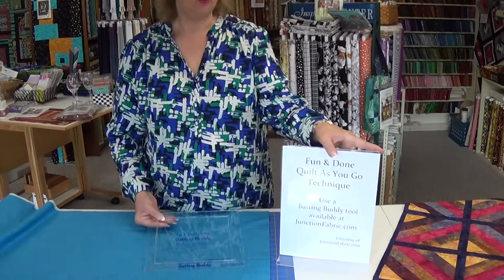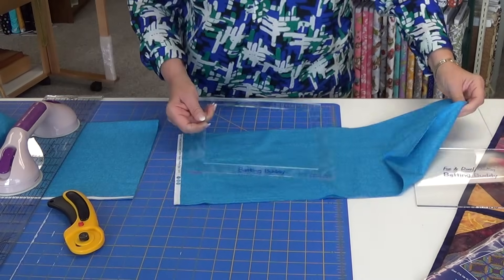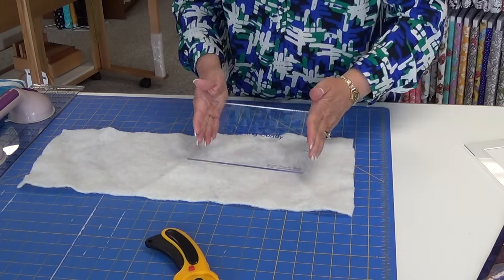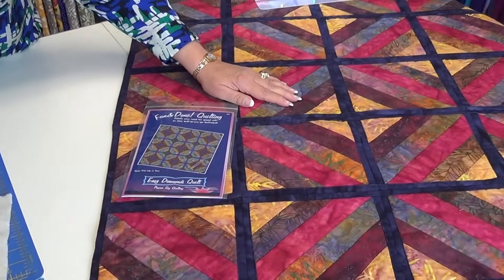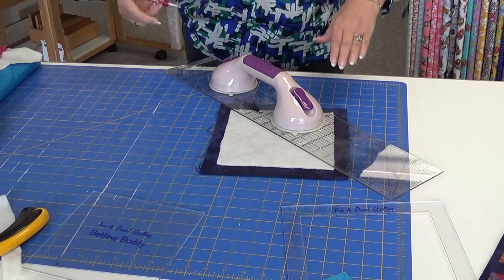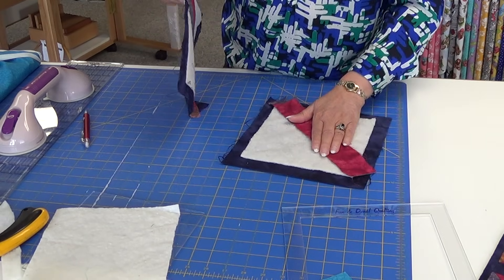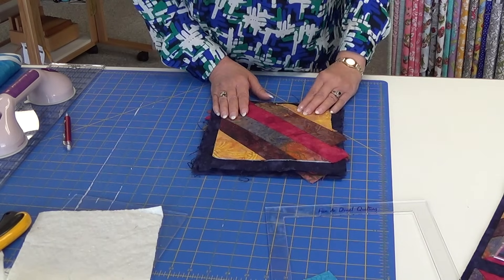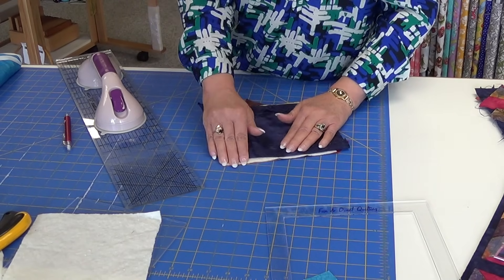Fun & Done a quilt as you go technique.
How to use the Fun and Done tool and technique.